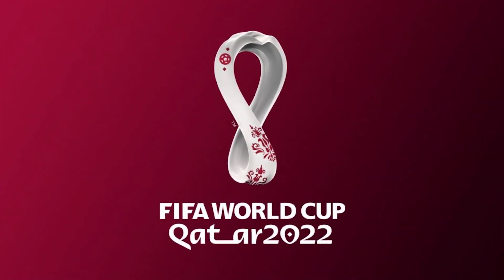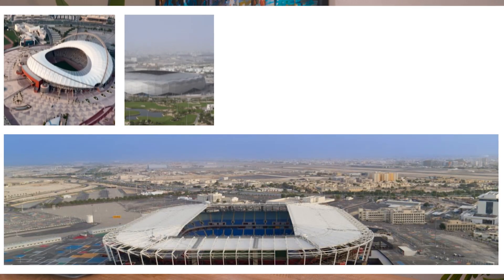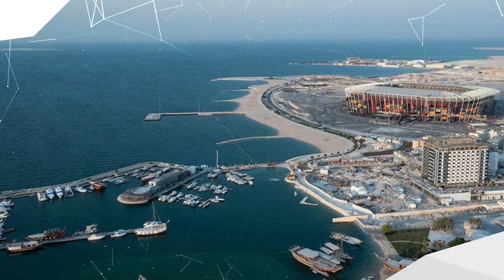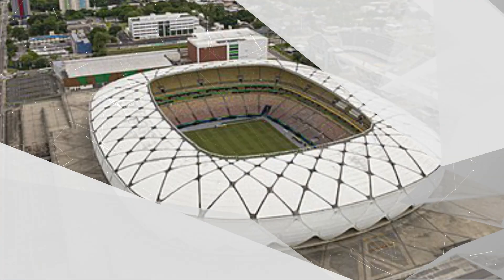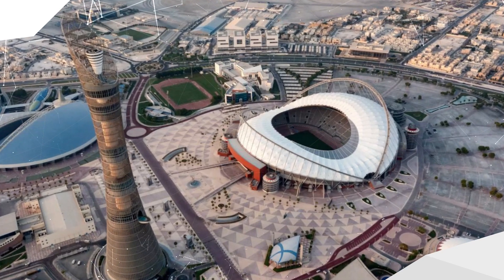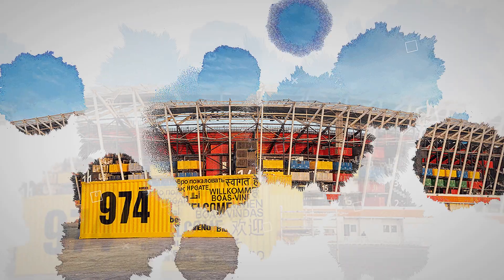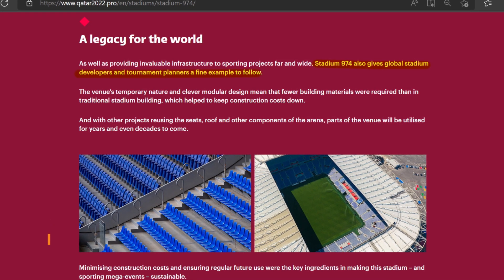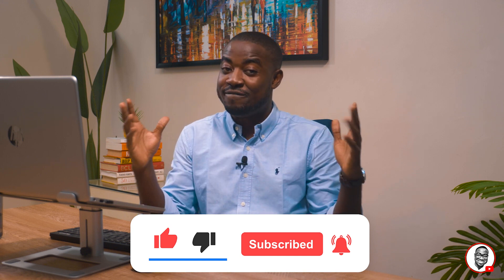How Qatar Built A Temporary World Cup Stadium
Qatar has built the world's first ever temporary stadium for the World Cup. Here's HOW and WHY they did it!